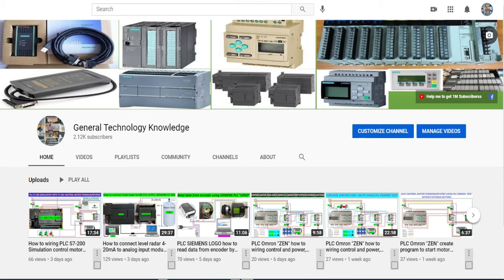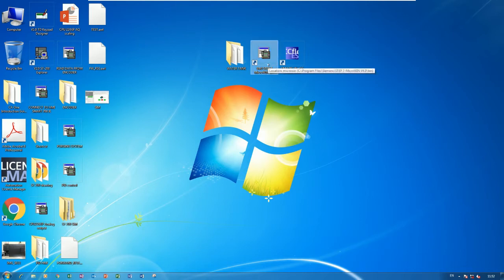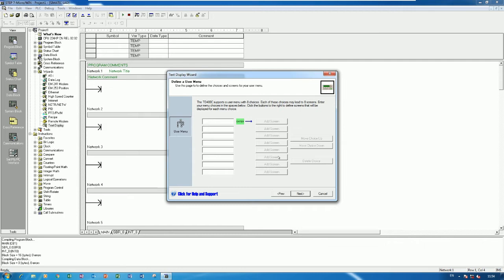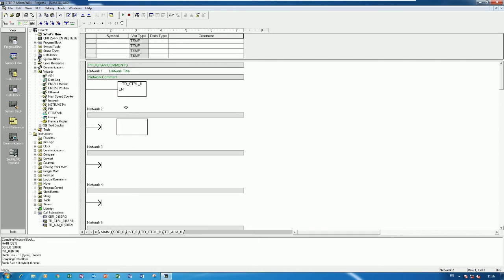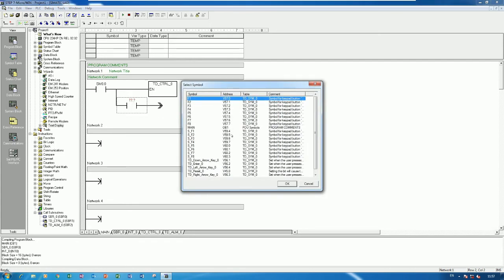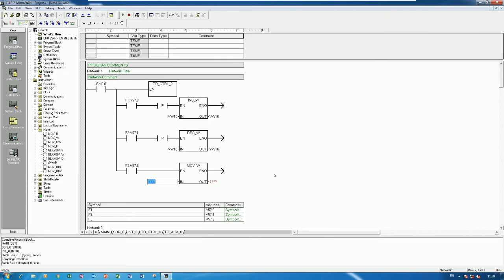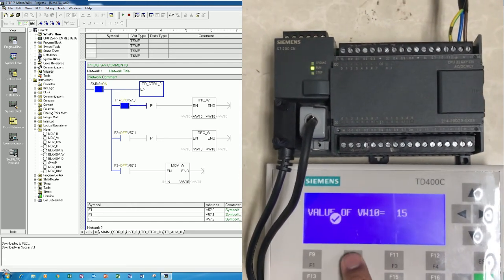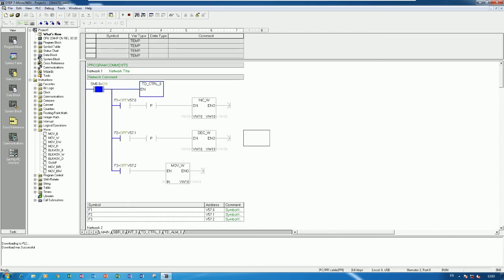Easy connect between keypad TD400C V2.0 with PLC S7-200 CPU 224XP for increase and decrease value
Today I have one video for show and share about how easy connect between keypad TD400C V2.0 with PLC S7-200 CPU 224XP for increase and decrease value.
In this video I will full explain to everyone for easy understand about how to wizard and connect between keypad model TD400C V2.0 with PLC S7-200 CPU 224XP & create simple program for test increase/decrease and reset value by using software Step7 MicroWinV4.0 SP9.